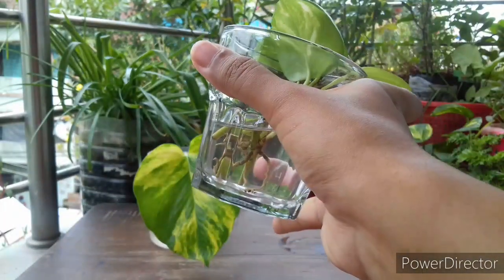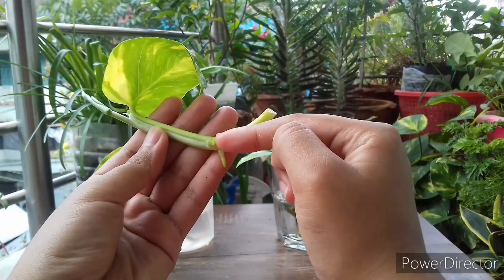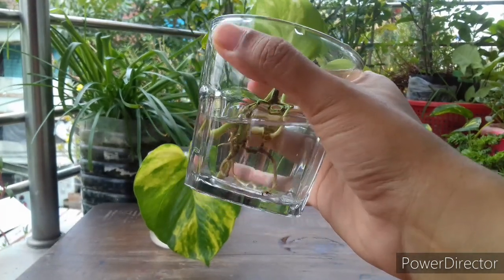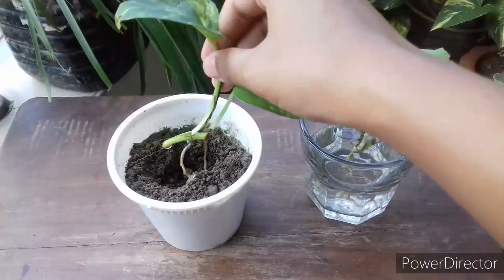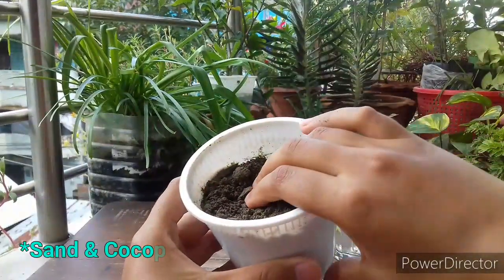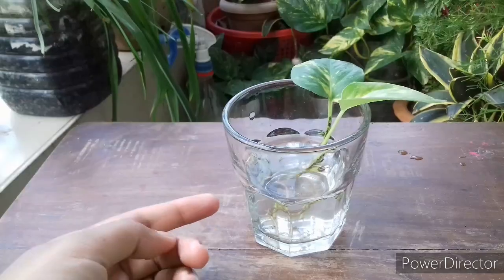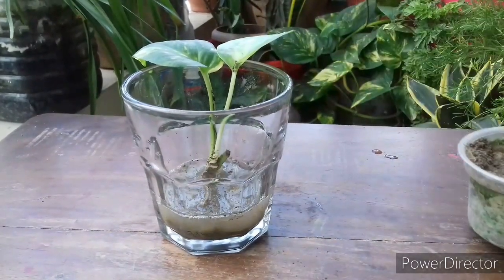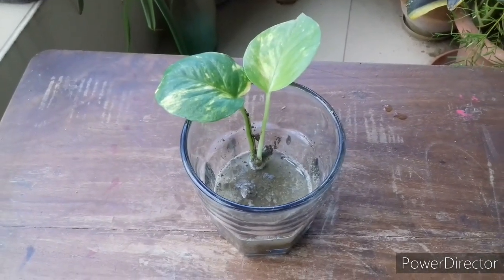How to Transplant Water Rooted Cuttings in Soil // Move Plants Cuttings from Water to Soil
This video is about How to Transplant Water Rooted Cuttings in Soil. Described How to transplant Watet Rooted Cuttings in Soil broadly. Showed 2 Methods for Move Plants Cuttings from Water to Soil.

We all gardeners face trouble when trasnplant water rooted cuttings in soil. After transplant water rooted cuttings in soil they do not survive in most cases. So here is the Solutions 😊. Showed 2 Easiest and 100% Successful Methods for move water rooted cuttings from water to soil. Though this way houseplant cuttings, any types of plants cuttings can be moved.

Gear Used in this video

About Me